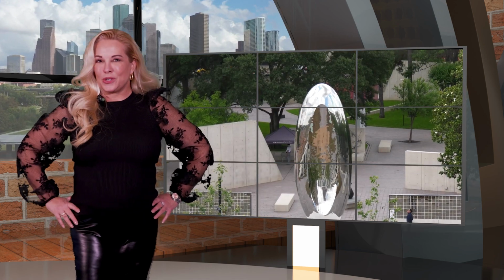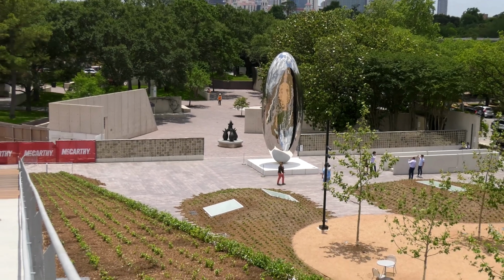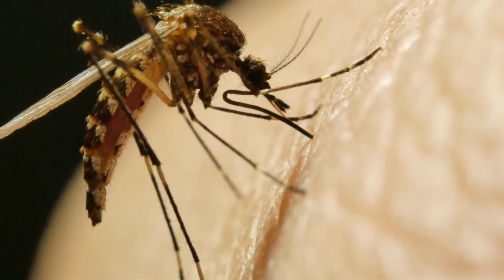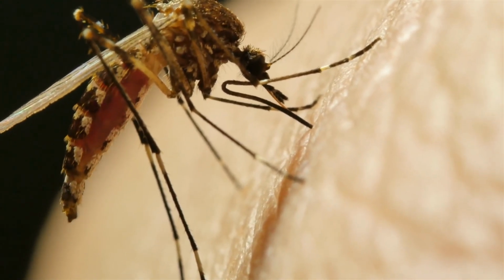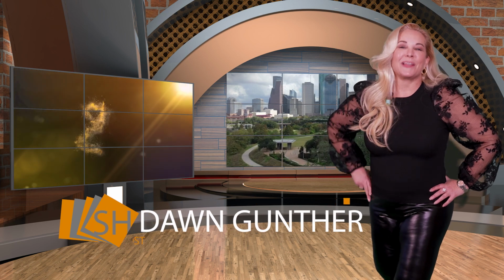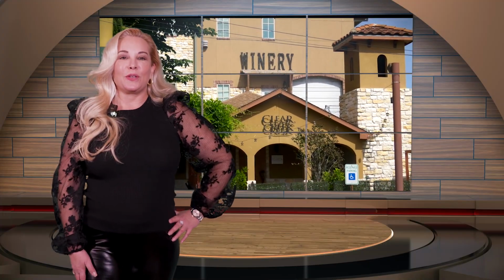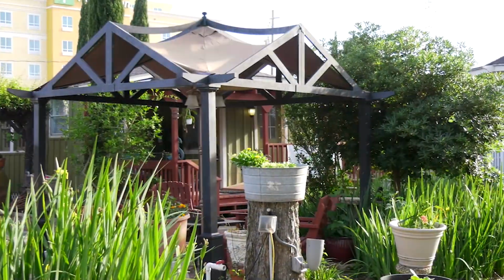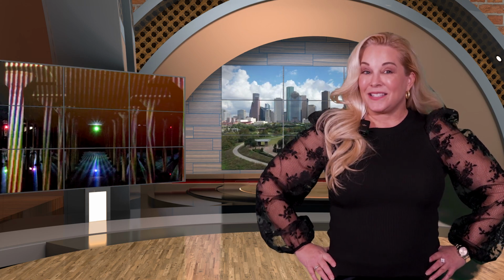Silver Houston Short Pilot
Do you have an idea or story you would like to share?  Would you like to contribute content or photographs to be published?

Silver Houston - Coming Soon!!!